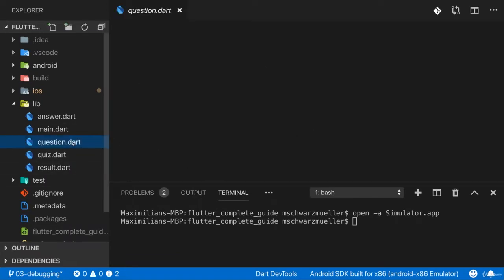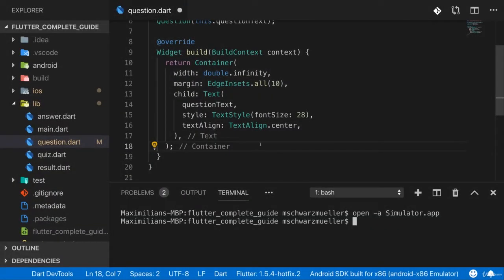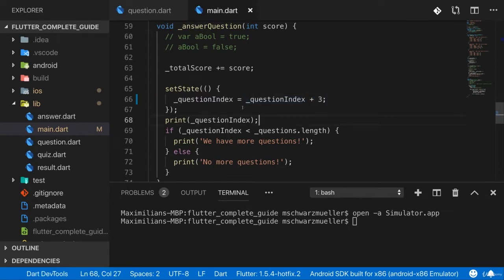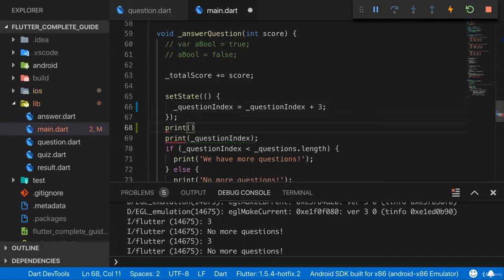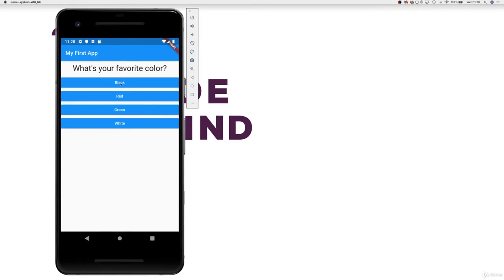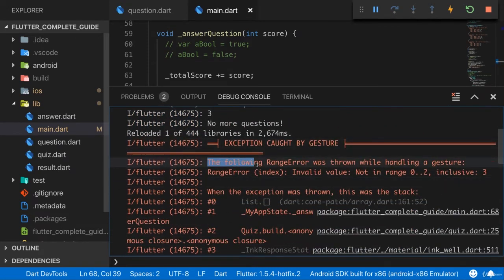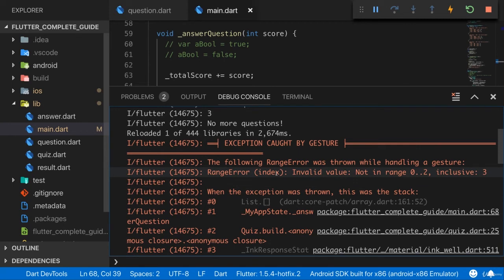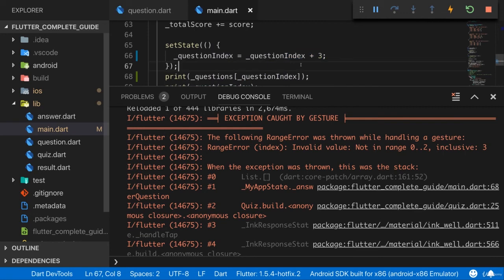Understanding Error Messages & Fixing Errors